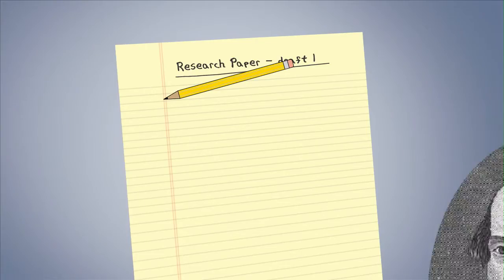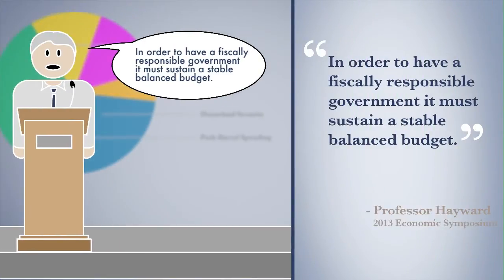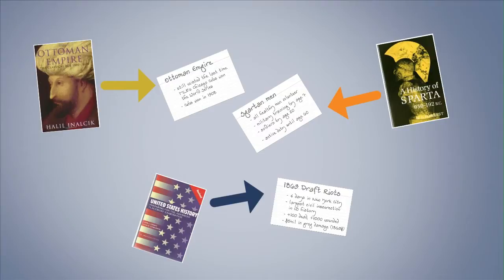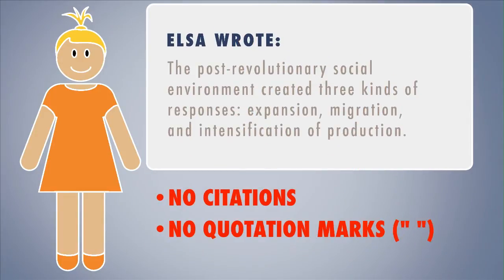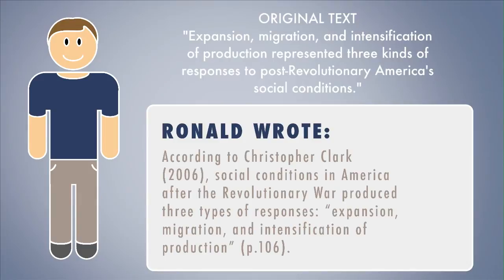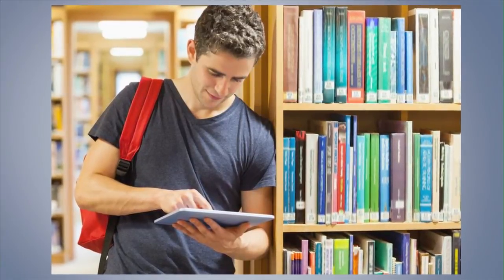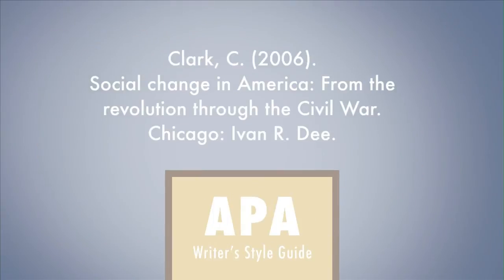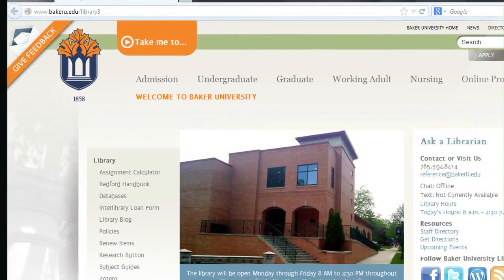Plagiarism and Citations